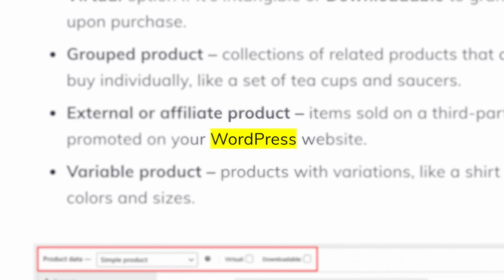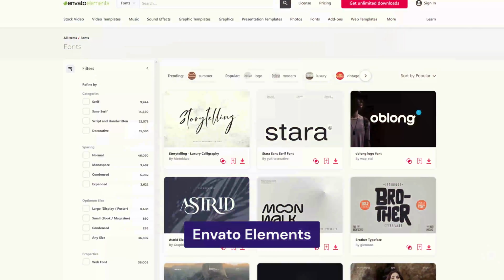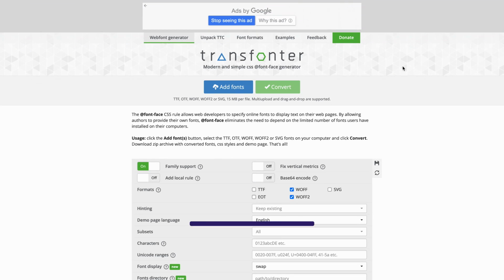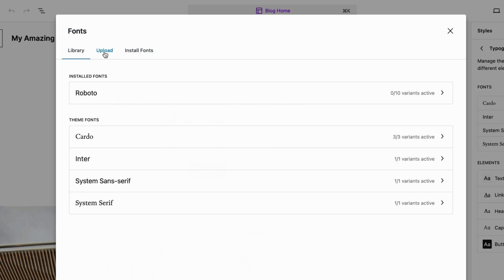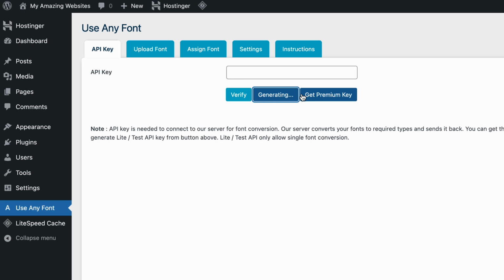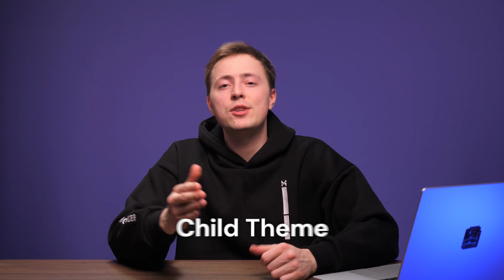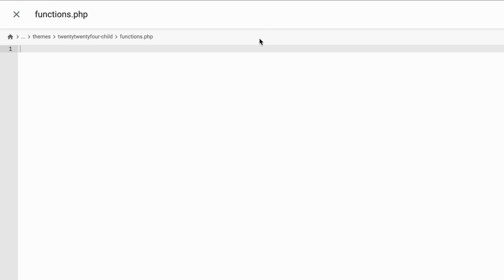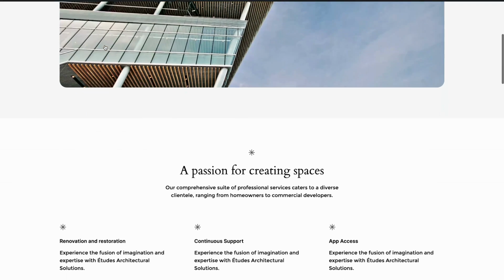How to Add Custom Fonts to WordPress | Install Fonts on WordPress Tutorial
Learn how to add custom fonts to WordPress! Supercharge your website with Hostinger’s managed WordPress hosting

Adding a custom font to your WordPress site heightens its overall appearance and strengthens your branding. Don’t worry if your desired font isn’t available for your WordPress theme, as you can add it to your site regardless. In this video tutorial, you’ll learn how to add custom fonts to WordPress manually or using a plugin.

📌 Handy Links

⭐ Follow Us ⭐

🕒 Timestamps

00:00 - Introduction
01:02 - Preparing to Add Custom Fonts
03:37 - Adding a Custom Font Using the Site Editor
05:05 - Adding a Custom Font Using a WordPress Plugin
06:37 - Adding a Custom Font Manually

📌 How to Add Custom Fonts to WordPress Sites?

Adding custom fonts strengthens your site's visuals, branding strategy, and readability. While WordPress themes offer limited font options, you can find a lot more custom font options on sites like Font Squirrel, Google Fonts, Edge Web Fonts, or Envato Elements.

In this tutorial video, you’ll learn how to add custom fonts to WordPress manually or using a WordPress plugin. Refer to these code snippets below if you want to go for the manual method.

🟣 Use this code block in your child theme’s style.css file and change it accordingly